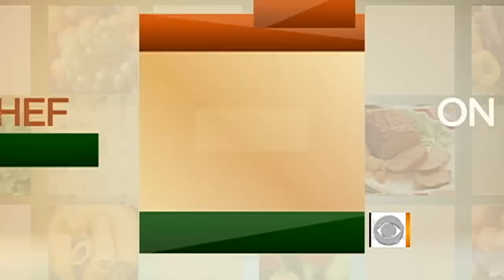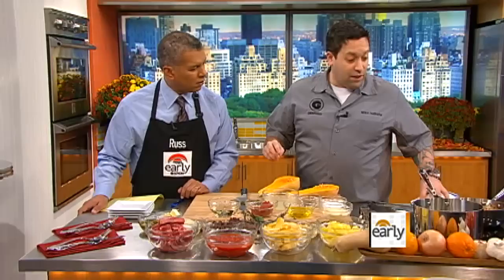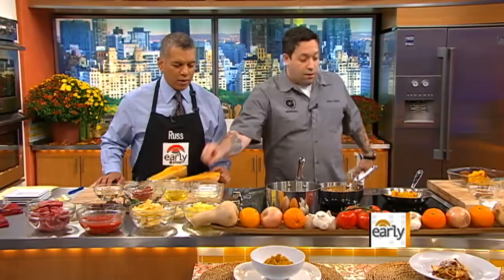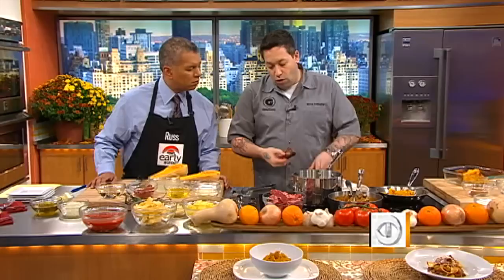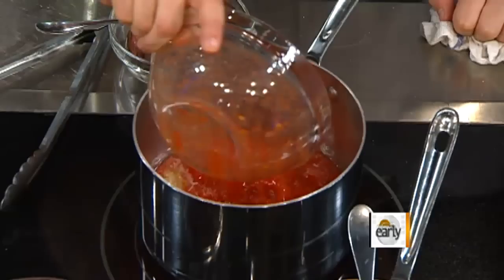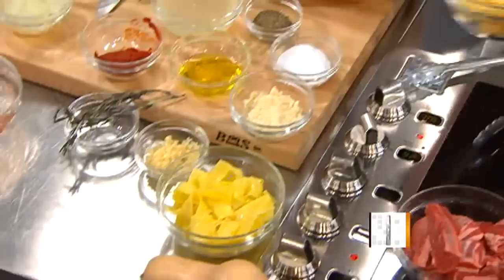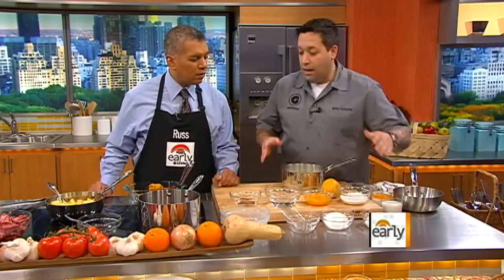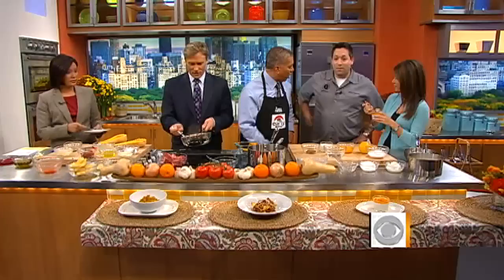Butternut squash, short rib ragu, and panna cotta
Russ Mitchell helps Top Chef All-Star Mike Isabella create caramelized butternut squash, braised short rib ragu, and spiced orange panna cotta all on a shoestring budget.